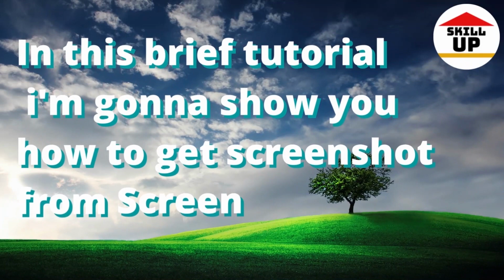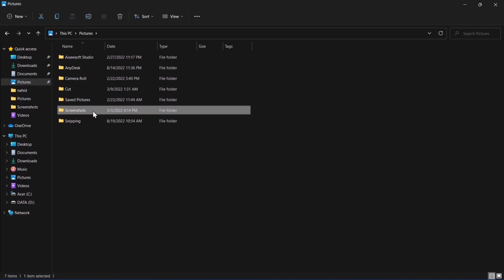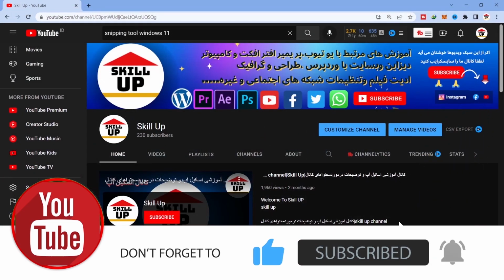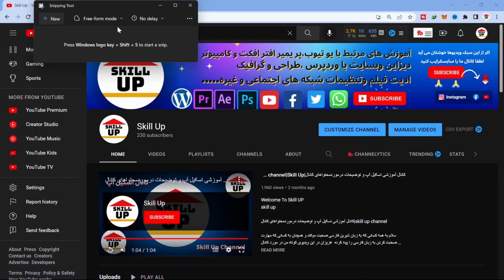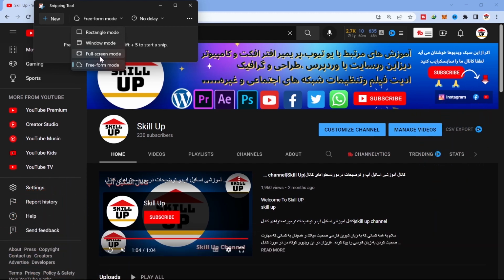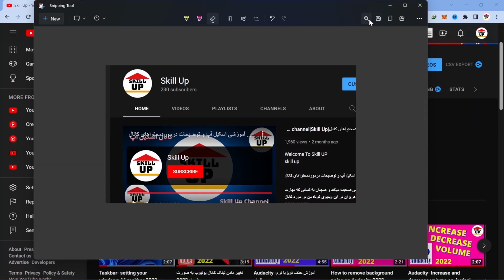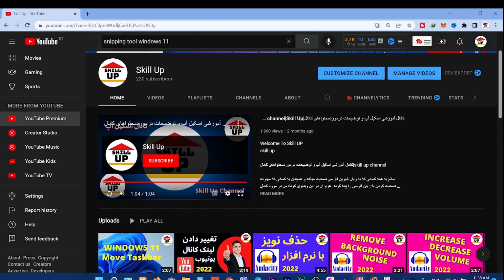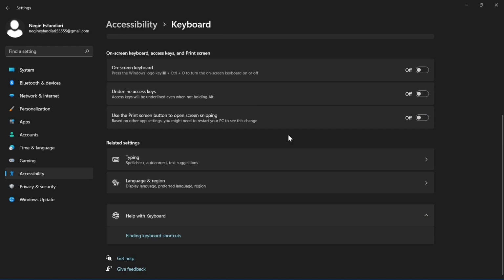how to take screenshot from screen on windows 11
Welcome To Skill UP|

Whether you need to capture your whole screen -- or just a portion of it -- there are a number of different methods to get the shot you want.

🙏🙏🙏لطفا برای حمایت از ما کانال اسکیل آپ را سابسکرایب کنید واگر از ویدیوها خوشت اومد یک لایک هم بکنید

👇👇 🙏🙏🙏Skill Up  لینک سابسکرایب کانال